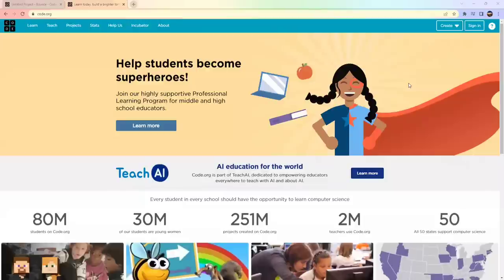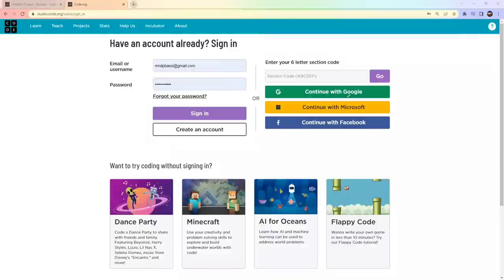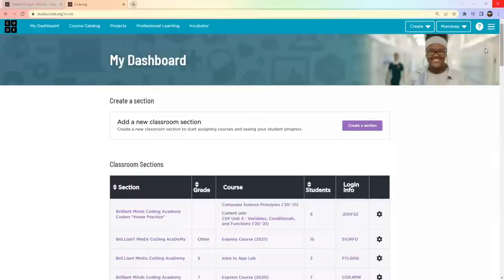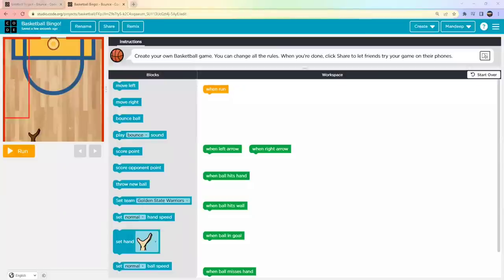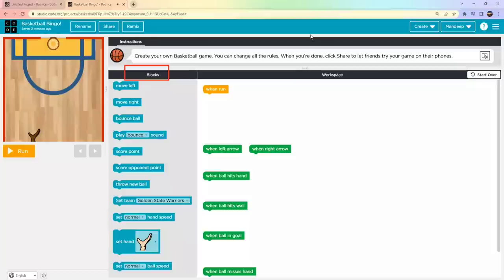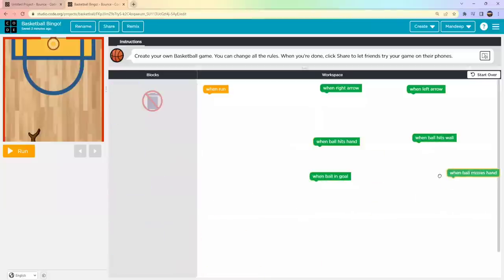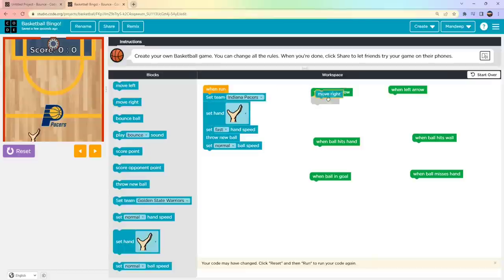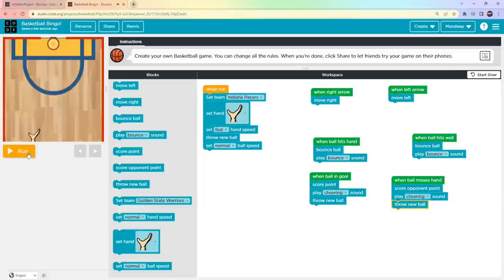The Incredible Basket Ball Game with Block Coding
In this video, you will learn how to create a Basket Ball Game using block coding on the code.org interface.
We have used the event blocks concept here in this game.

👉Interface used to create the game: code.org

block-based coding
block-based coding platforms
block coding for beginners
block coding for kids
block coding games
block-based coding for kids
kids coding
teaching coding